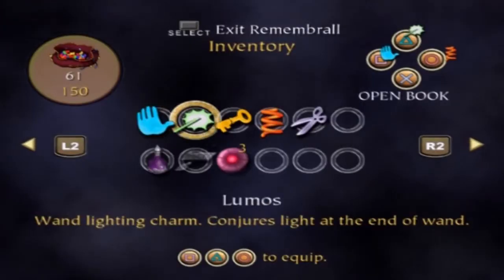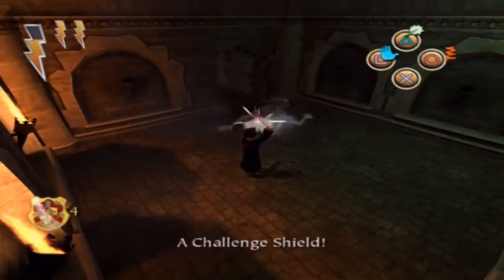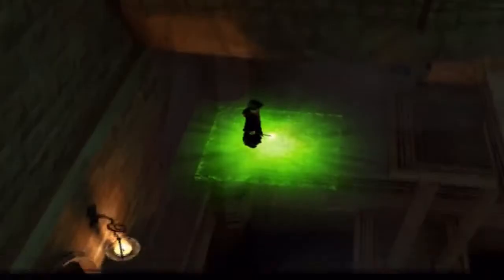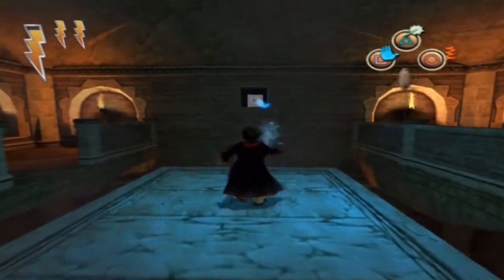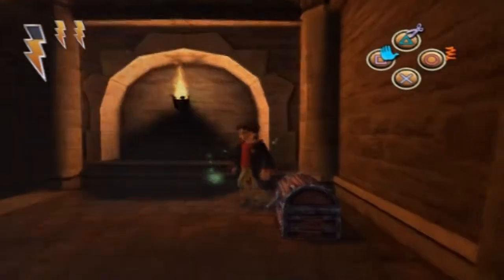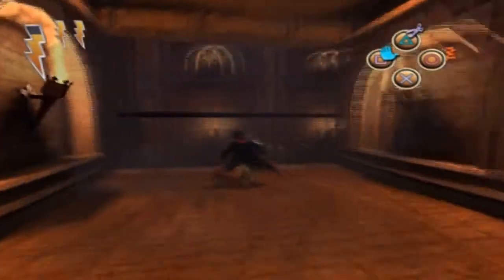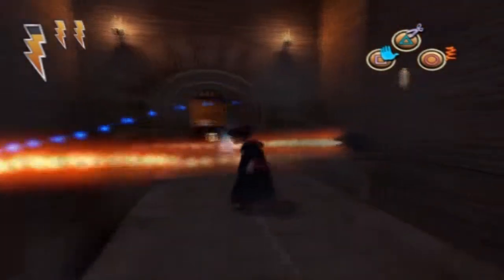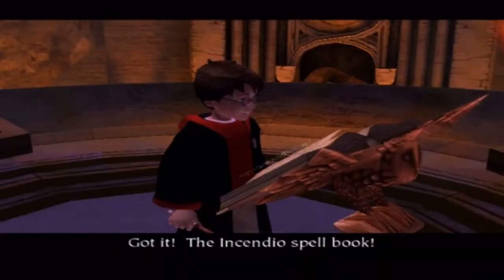Harry Potter And The Philosopher's Stone PS2 100% Walkthrough Part 16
Harry continues the spell challenge and collects the Incendio Spell Book.